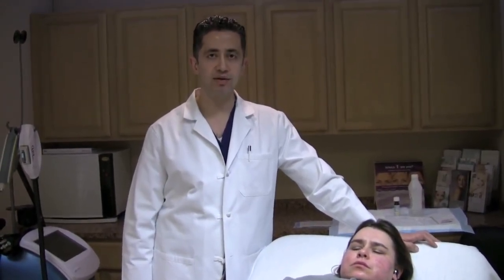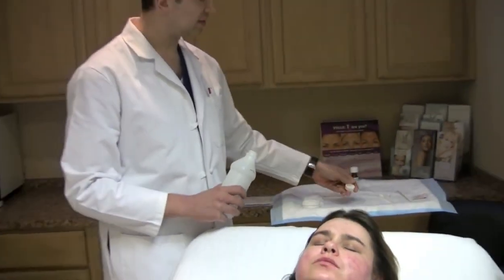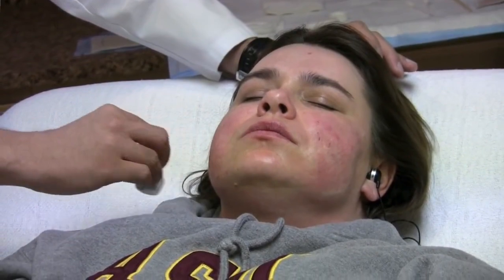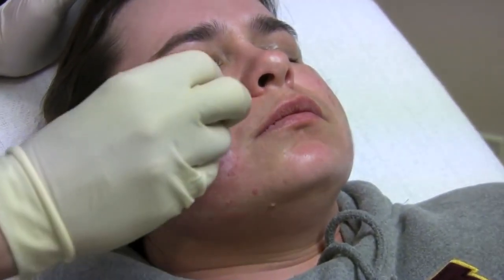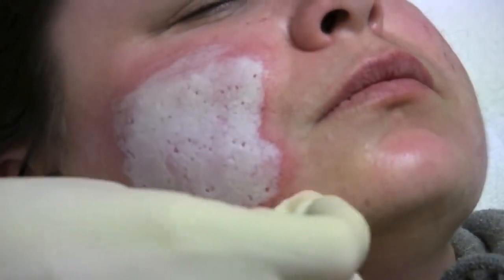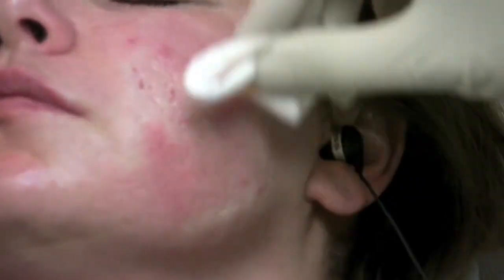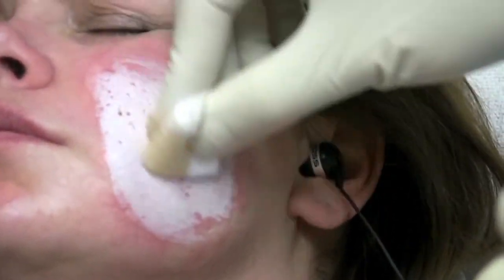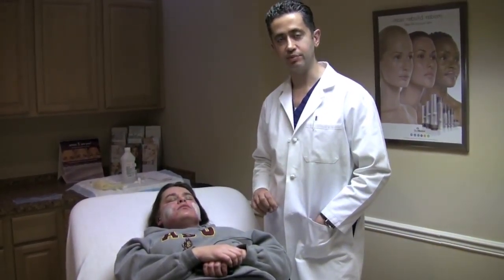Kimyasal Peeling Videoları 3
Cilt lekesi, sivilce, güneş lekesi, yanıklar, dövmeler, çiller vb. tüm deri lekelerinde etkili ve kesin çözüm Kimsayal Peeling' dir. Bugüne kadar özellikle kadınlar başta olmak üzere bu gibi ürün pazarlayan kozmetik firmalarından en az birkaç bin tl değerinde kremler satın almışlardır ve kesinlikle bu kremlerin işe yaramadığını görmüşlerdir. Lütfen Facebook sayfamızı inceleyiniz.